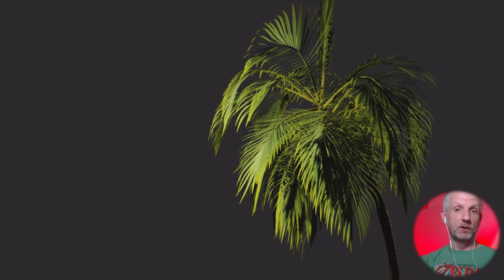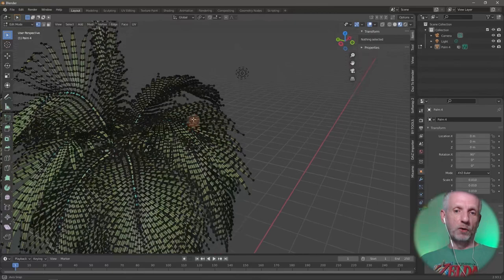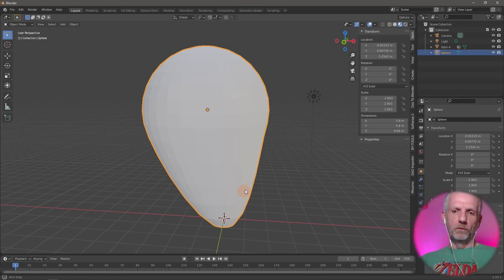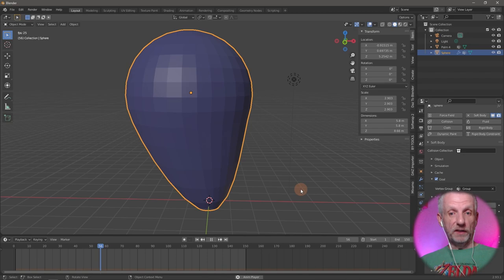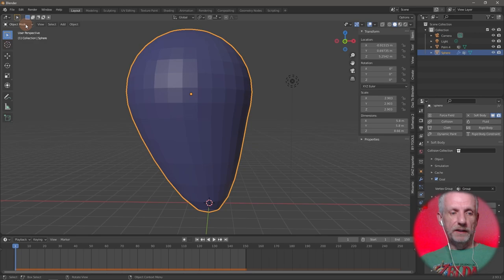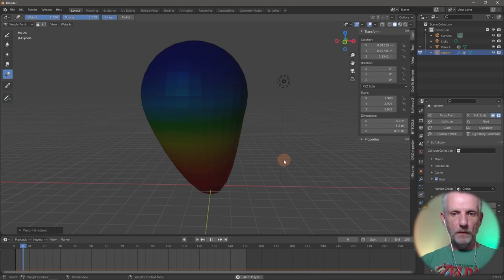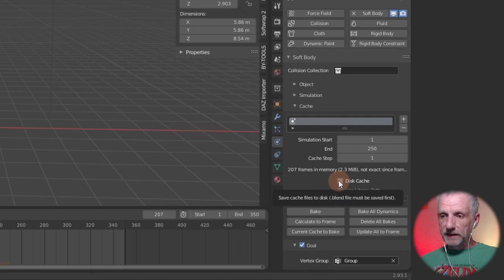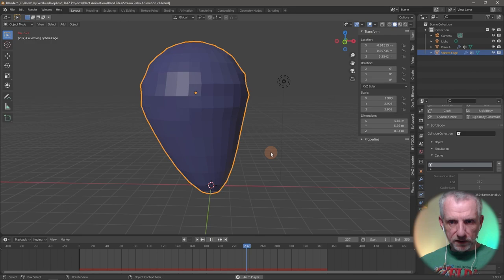Palm Tree Animation in Blender with Soft Body Dynamics and Mesh Deform (no rig, no wind)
In this episode I'll show you how I've managed to use an existing palm tree and add a subtle movement effect to it, as if the wind is blowing. This is done without using a rig on the tree or any real wind effect and can be used on any existing geometry.

I did this as an experiment for my supporter Victor and made this video as a note to myself so I won't forget all the steps involved. Written instructions can be found here: